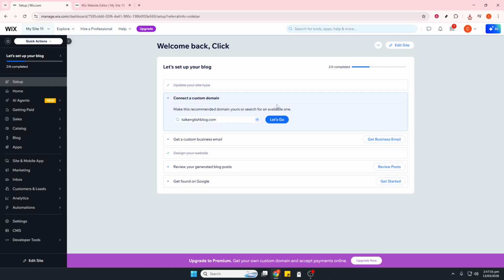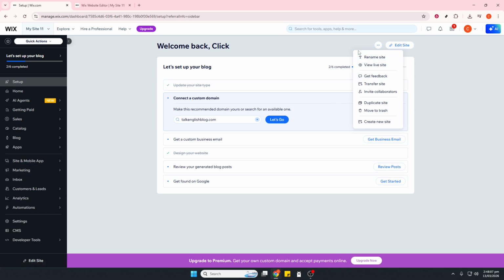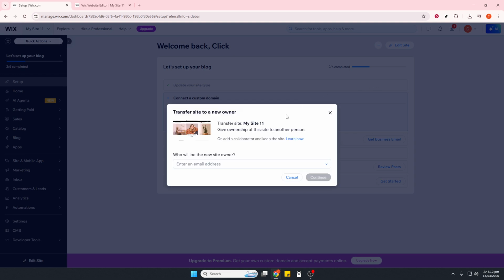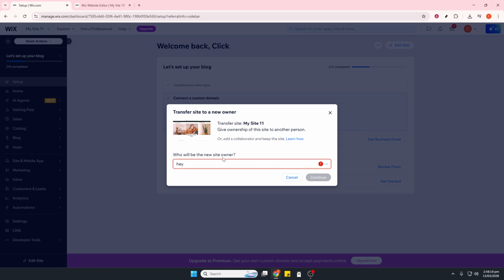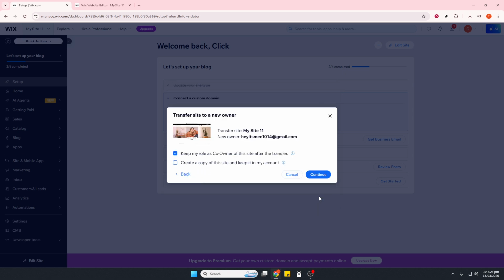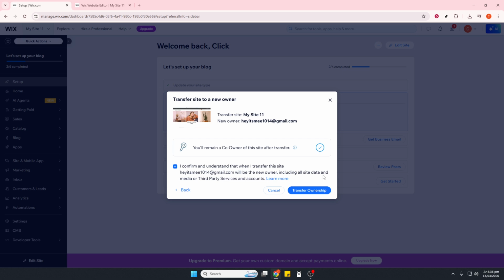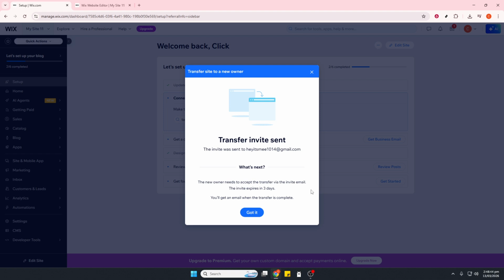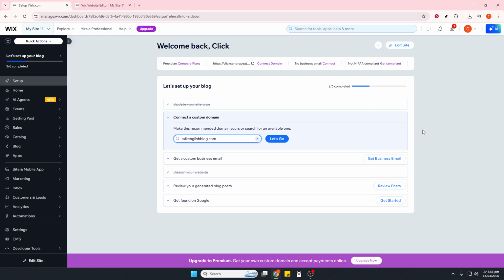How To Transfer Ownership Of Wix Website 2025 Step by Step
The Final Handoff! 🤝 How to Transfer Wix Website Ownership (2026 Step-by-Step)

Ready to deliver your masterpiece? In this video, I’m showing you the complete 2026 workflow for transferring ownership of a Wix or Wix Studio website.